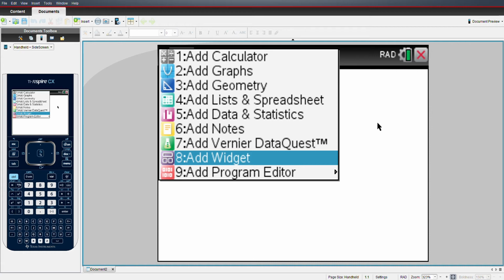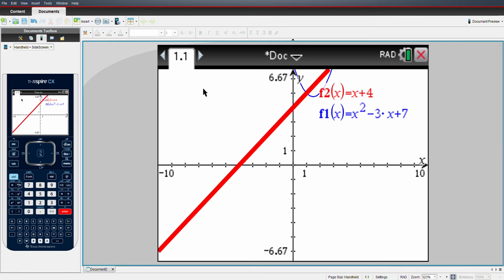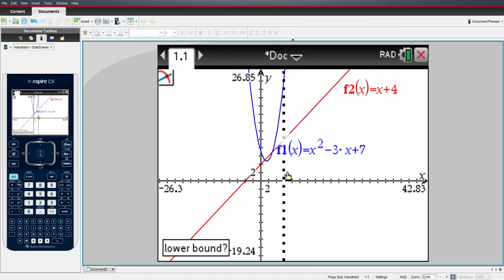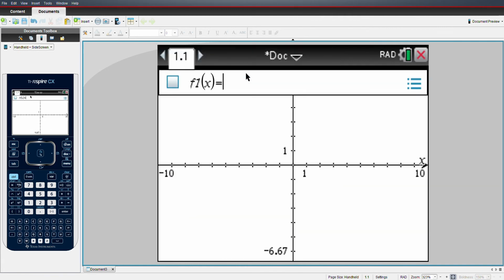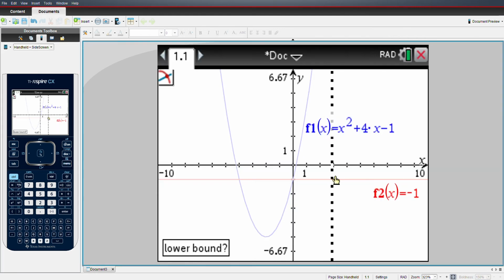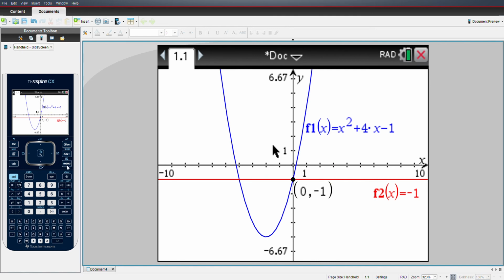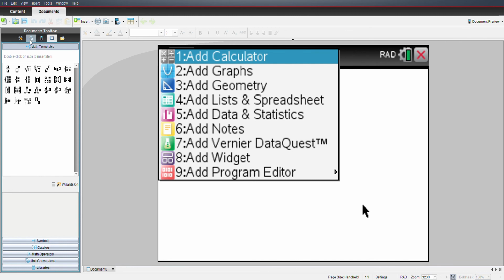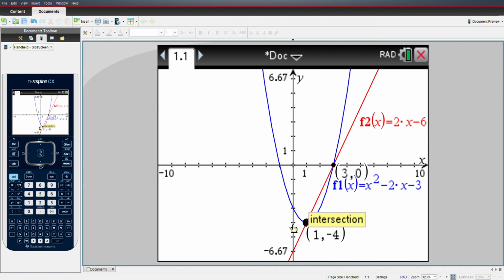12D day one Graphing (using TI-Nspire)